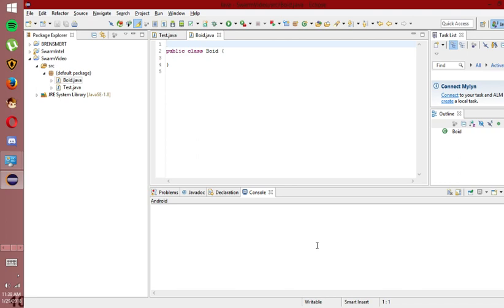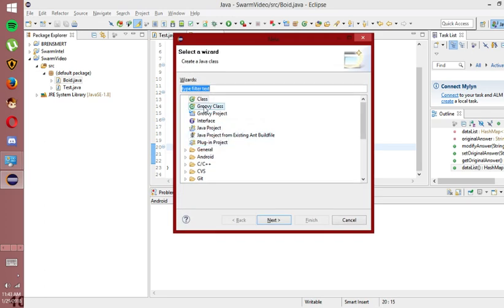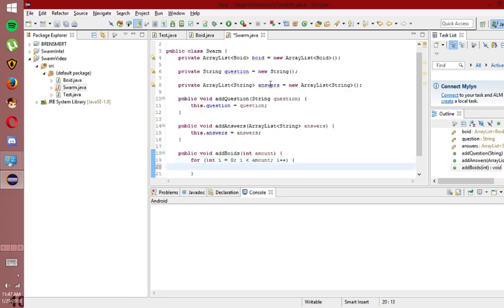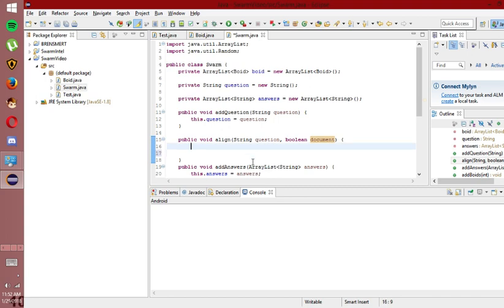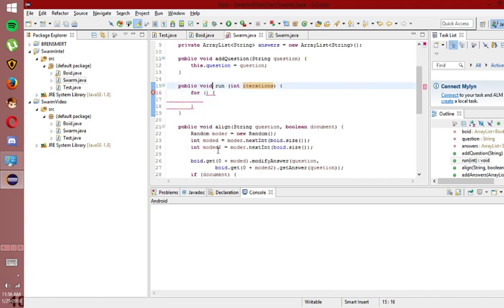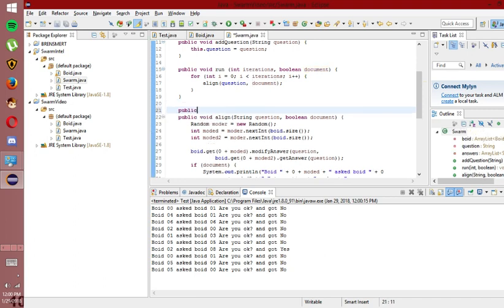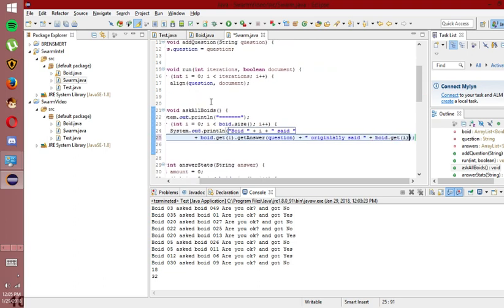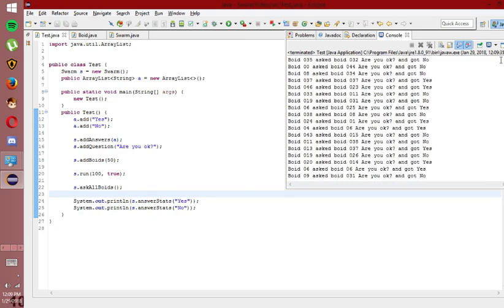Artificial Intelligence - Swarm Intelligence